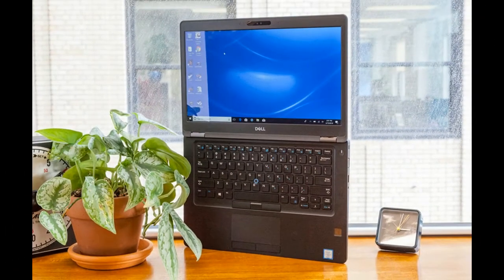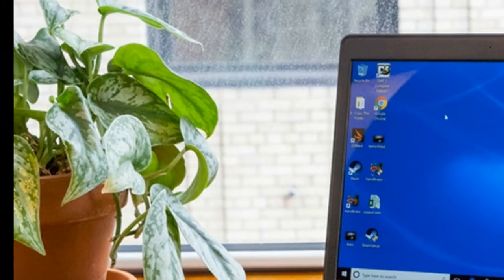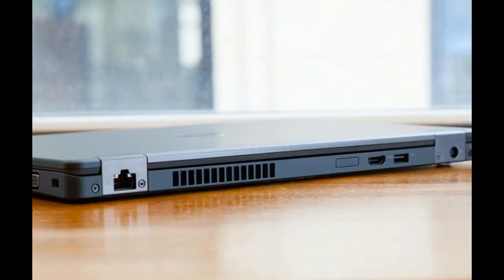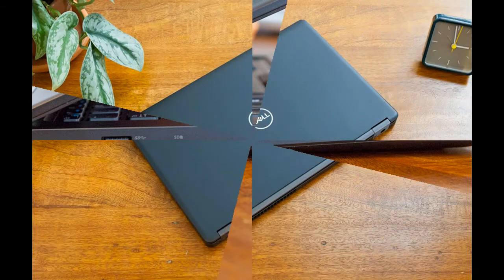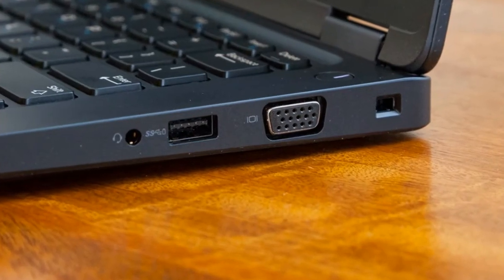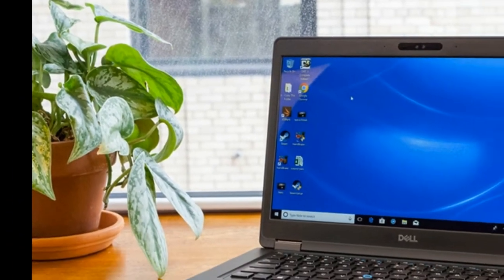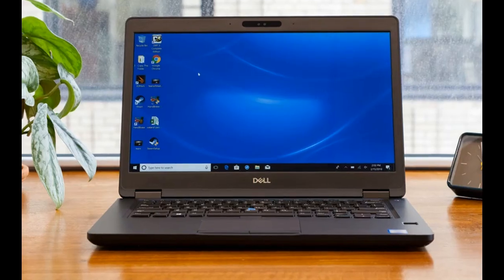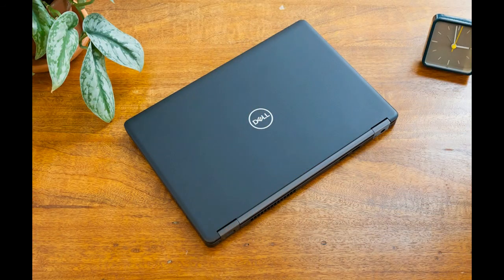Dell Latitude 5490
The Latitude 5490's soft rubber pointing
stick offers an additional way to navigate, with
accurate input recognition.